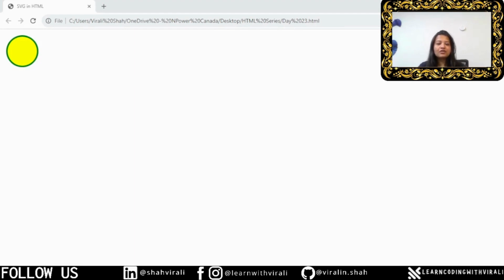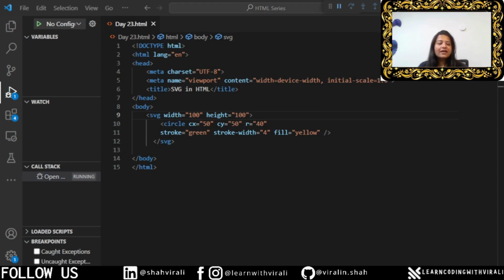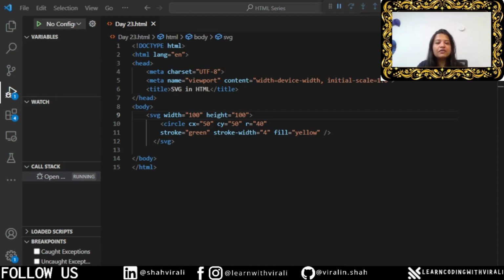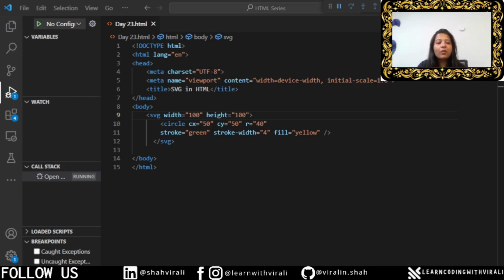Day 25 Master SVG: Crafting Perfect Circles in HTML!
Unlock the power of SVG with our latest tutorial! Join us on Day 25 as we delve into the intricacies of building a perfect circle using the SVG tag in HTML. Learn step-by-step how to create stunning visuals for your web projects. Don't miss out on this essential skill for web developers! Follow @learnwithvirali for more such videos.